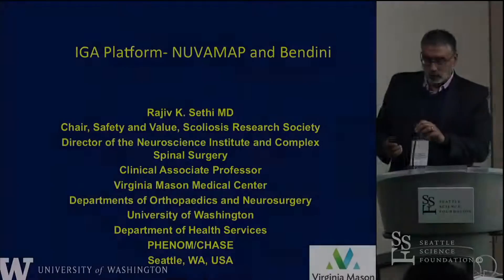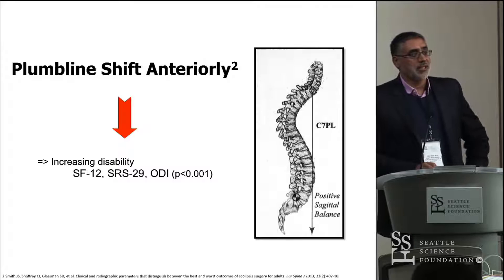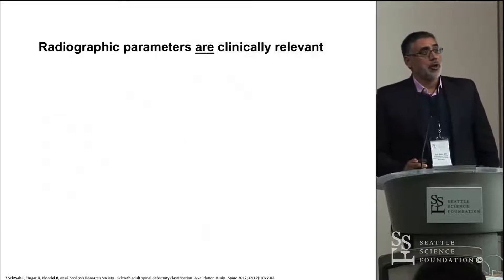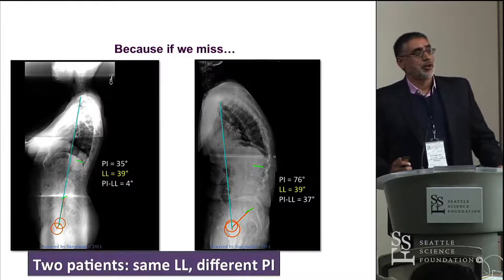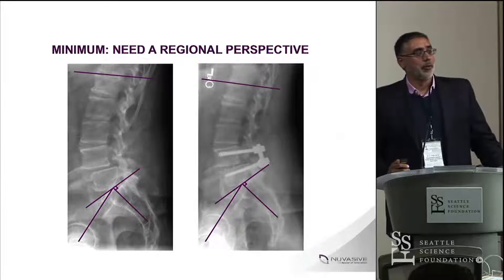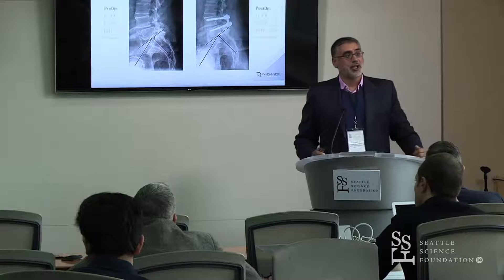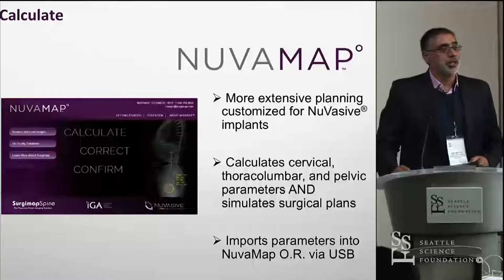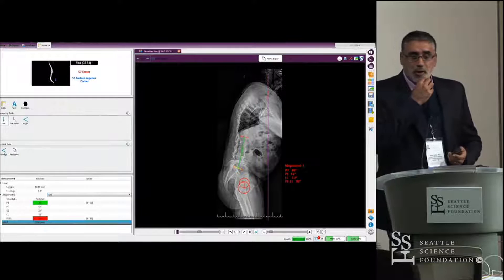IGA Platform: NUVAMAP & Bendini - Rajiv K. Sethi, MD